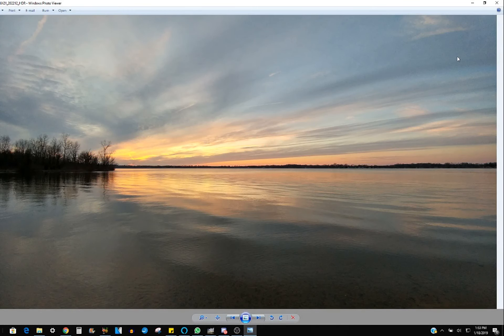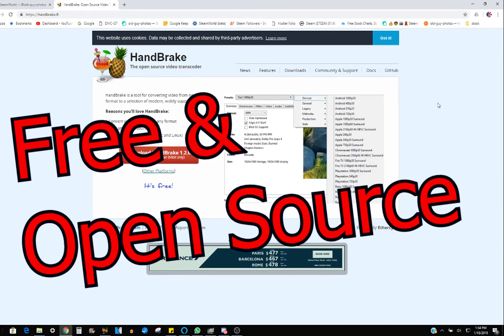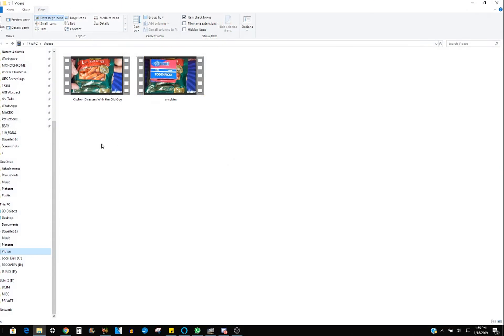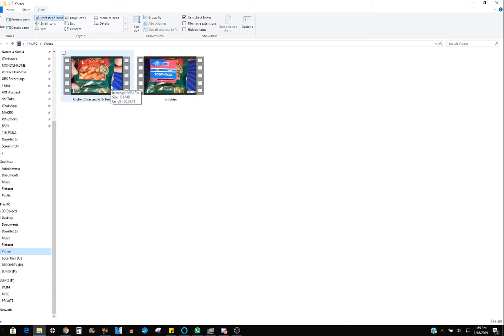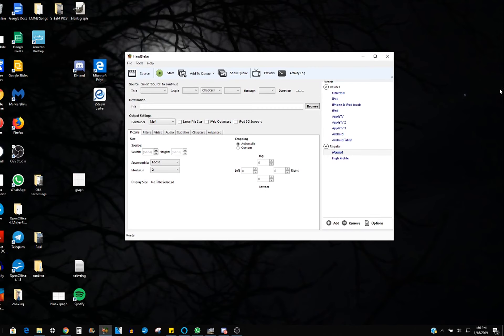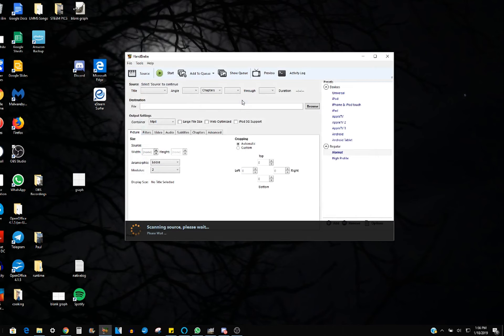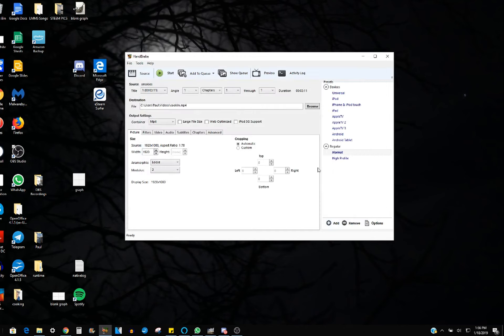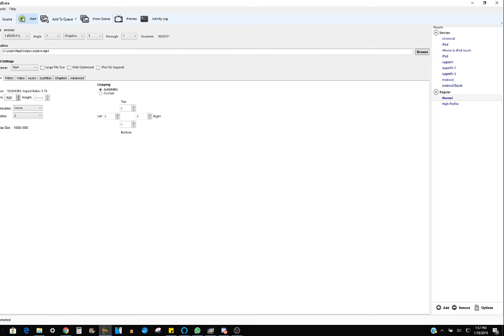Upload Faster and Save Space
A quick tutorial on how to Upload Faster and Save Space by compressing the size of video files.